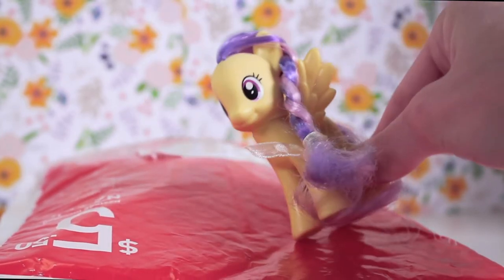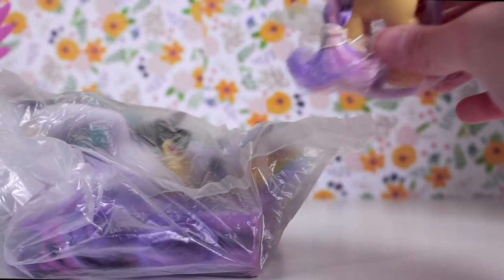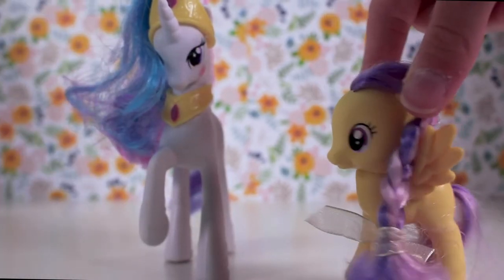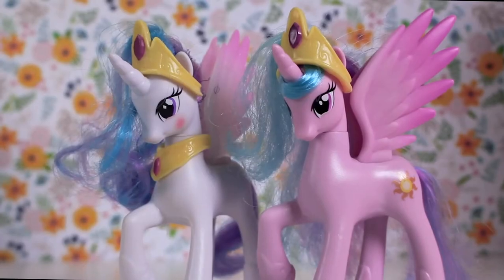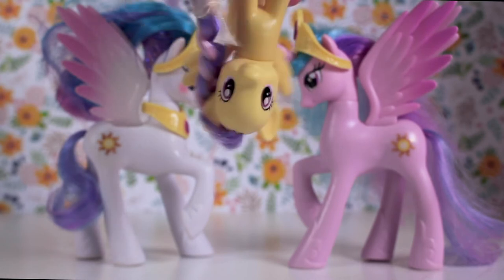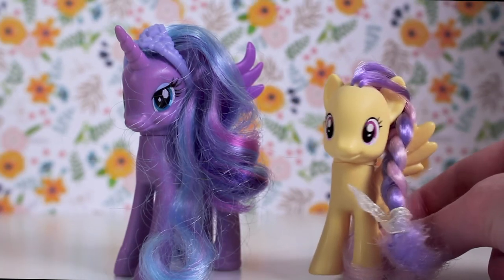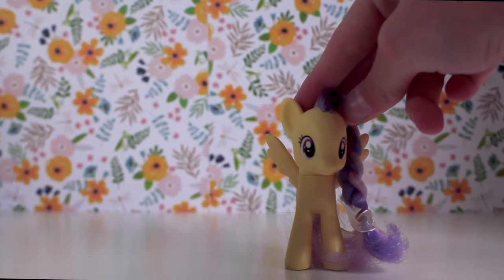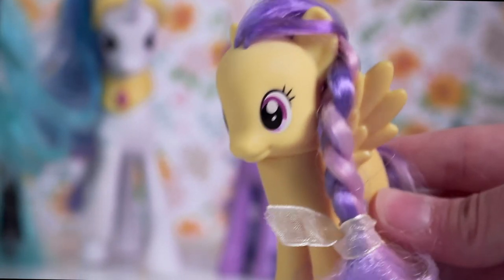UNBOXING G4 LUNA AND CELESTIA!? | My Little Pony Toy Haul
Hi everyone! A new video is out finally after 2 months, thank you for your patience! I have been so incredibly busy!
In this video, I unbox and review some new ponies I got which happen to be. some of my DREAM ponies! I hope you enjoy the video!
Let me know your thoughts on this video on my Instagram linked below or on my community page! Have a nice day! :)

*EQUIPMENT USED:
Camera: Canon EOS 60D
Camera Lens: 18-55mm f/3.5 5.6
Tripod: Velbon C-400, PH-248 V
Lighting: Godox Studio Lighting LED500
Microphone: Røde VideoMicro Microphone

*EDITING SOFTWARE:
Video Editor: Adobe Premiere Pro 2020 & Adobe After Effects 2020
Photo Editor: Adobe Lightroom Classic & Adobe Photoshop 2020

Butterfly Chase. By The Morning Report
Skipping Class. By Birdies

Click here☟